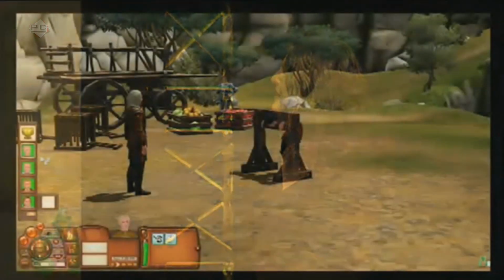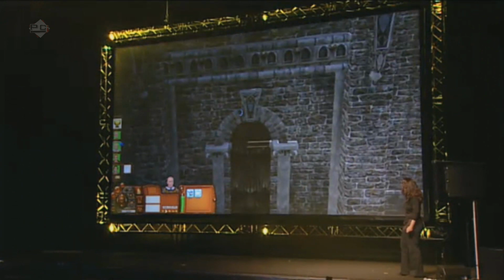The Sims Medieval: "Gamescom 2010" Coverage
The Sims: Medieval

Release date: March 2011
Platform: PC, Mac OS X
Developer: EA Black Box